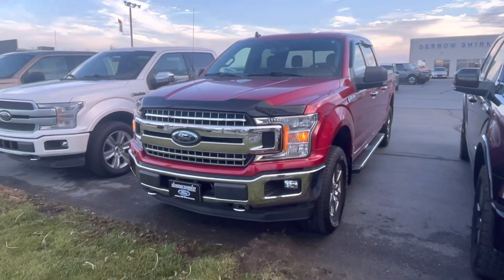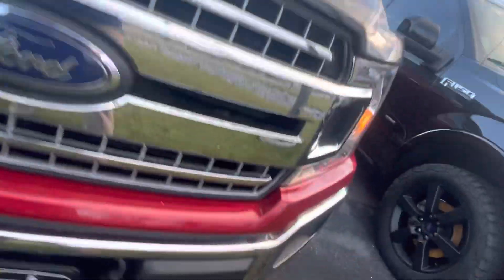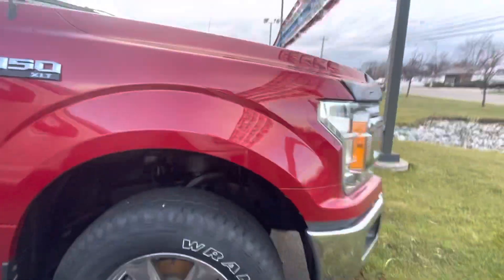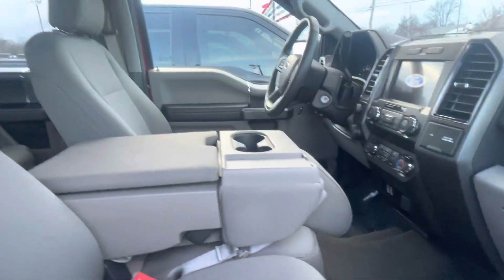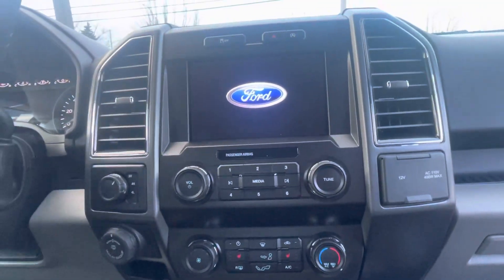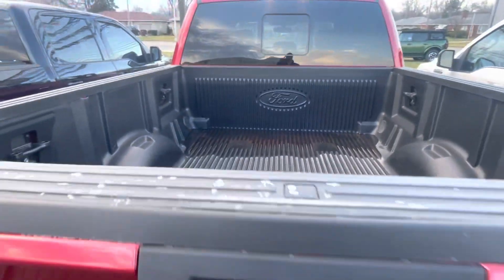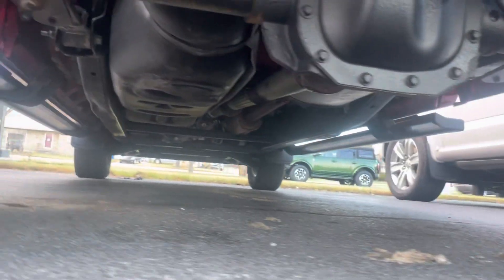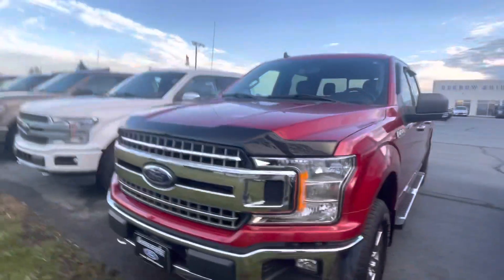2020 Ford F-150 XLT 302A